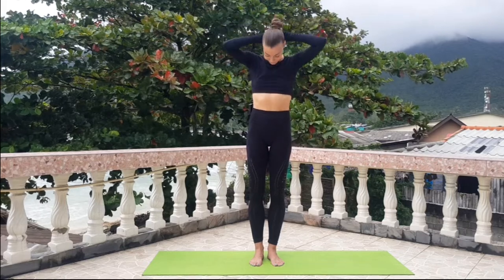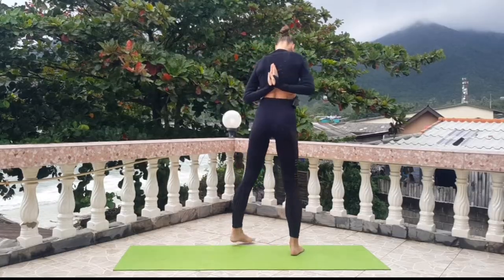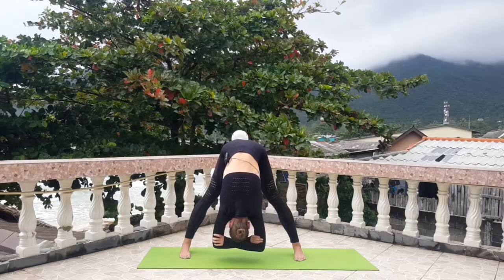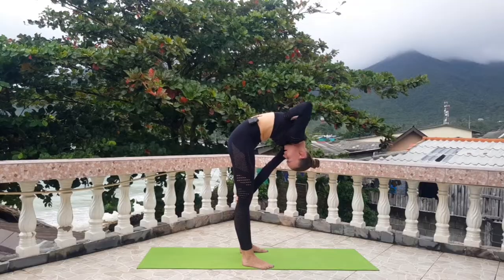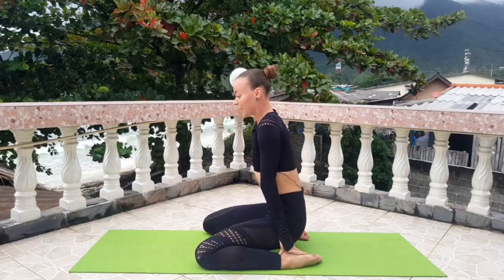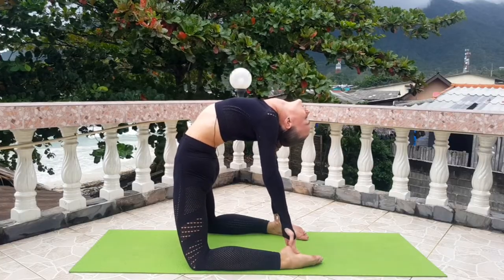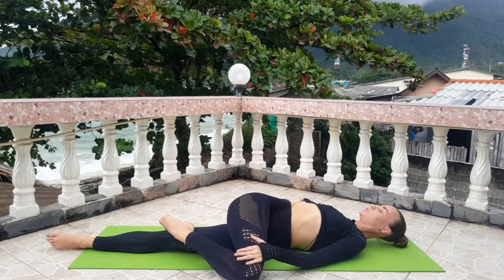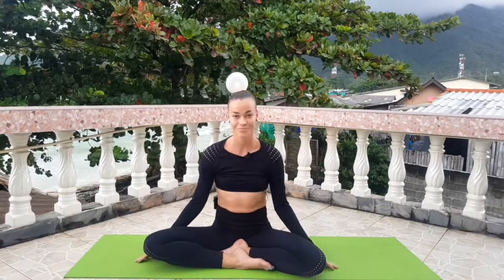DAILY STRETCHING WITH RUSSIAN OLYMPIC GYMNAST FOR A HEALTHY BACK!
Must watch for getting a good posture, healthy back, spine and flexible body!
Top-level professional, Olimpic gymnast in rhythmic gymnastics, trainer Evgeniya invites you to practice this routine every day to wake up the body. For anyone in need of an amazing stretch!

Consult your physician regarding the applicability of any recommendations and follow all safety instructions before beginning any exercise program. When participating in any exercise or exercise program, there is the possibility of physical injury. If you engage in this exercise or exercise program, you agree that you do so at your own risk, are voluntarily participating in these activities, assume all risk of injury to yourself.

Production Company: WGC (World Geographic Channel)
Producer: James F
STRETCHING Instructor: EVGENIYA